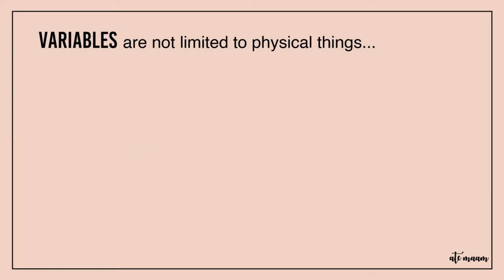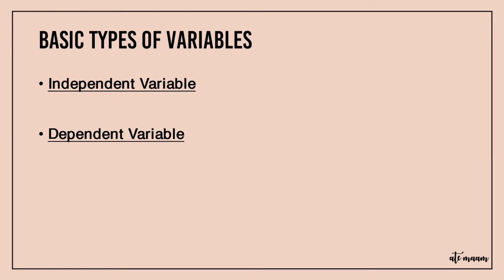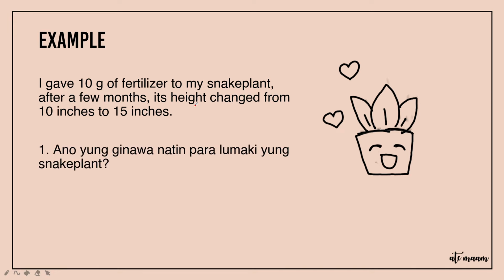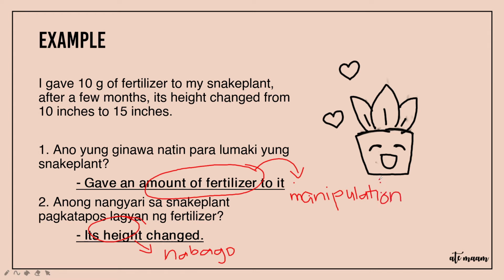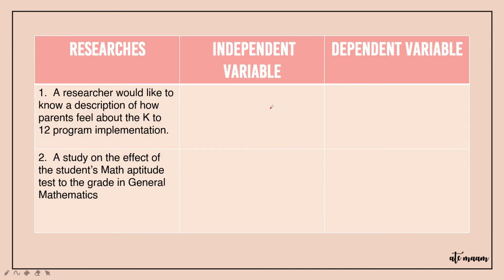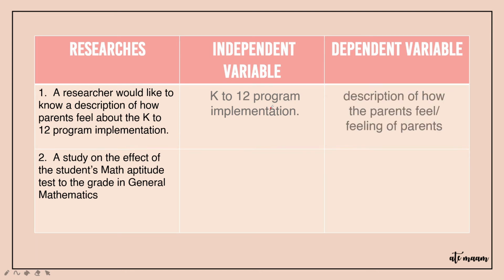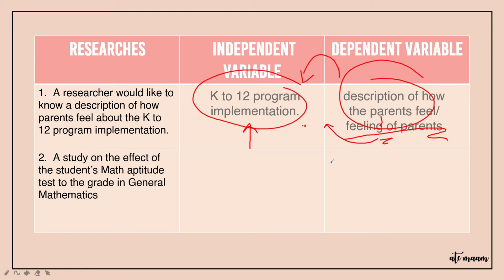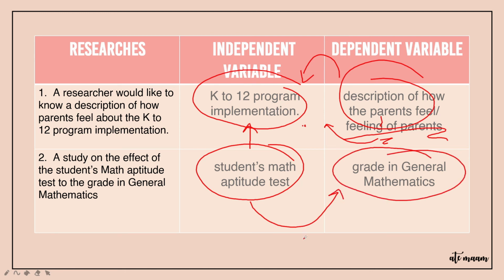VARIABLES (Filipino & English Discussion) | Senior HighSchool Module Guide | Ate Ma'am Vlogs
Hello everyone! I am back with another video!